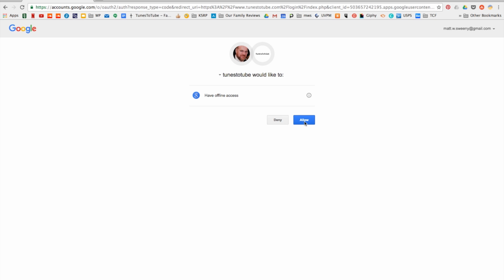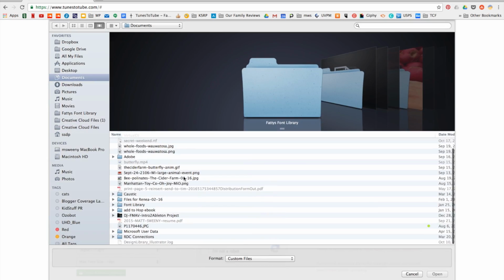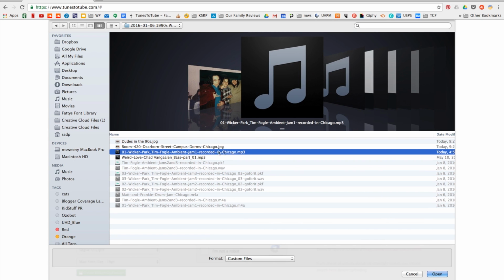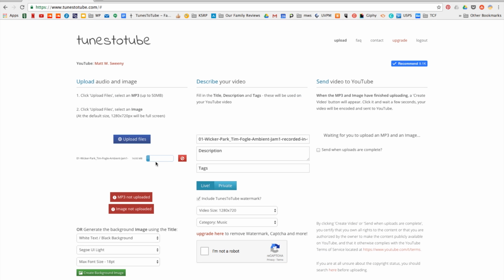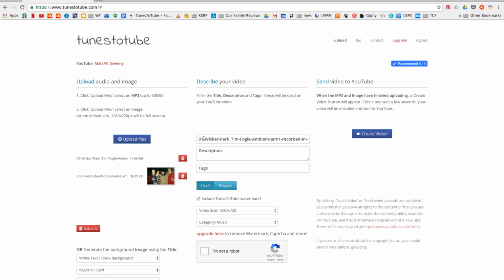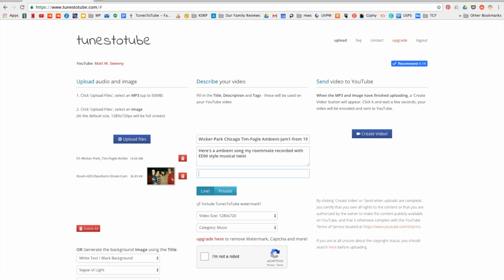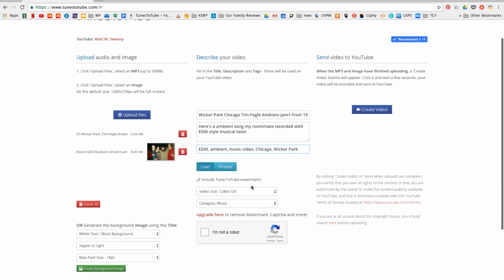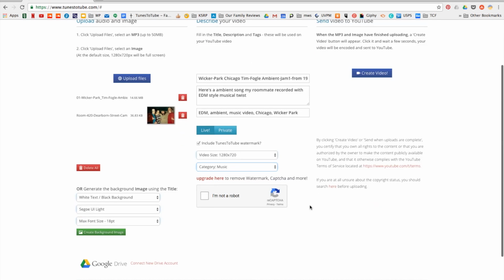How to use TunesToTube.com to upload mp3 to YouTube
TunesToTube.com is a free (there's paid options too) mp3 to YouTube service which gives you tools to login to your YouTube account to combine a MP3 audio file with a picture file (JPEGs, GIFF and PNGs) and upload this as a movie file right to your YouTube Channel. It's great! And spam free with a real person supporting the tool! for a test drive and Facebook~ ~Soundcloud and Twitter~